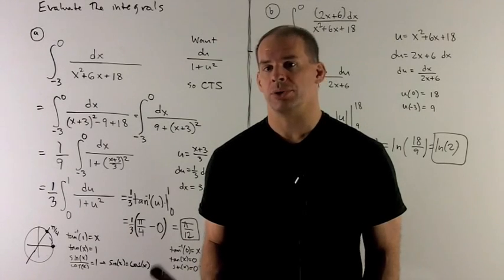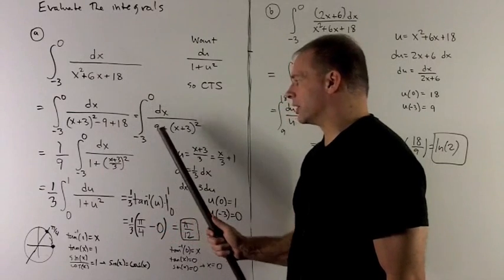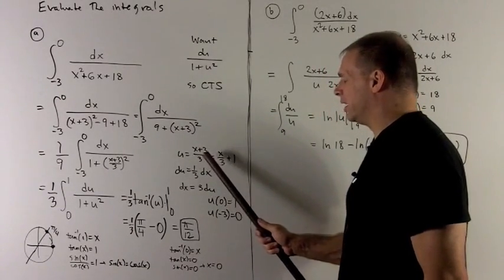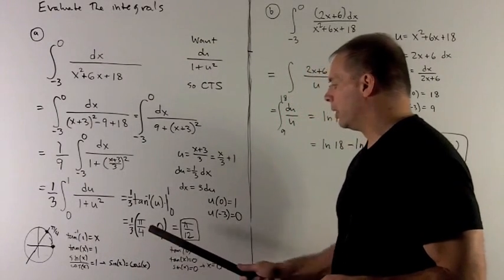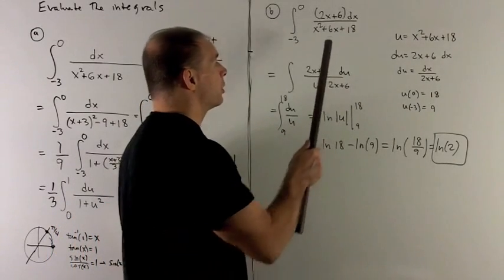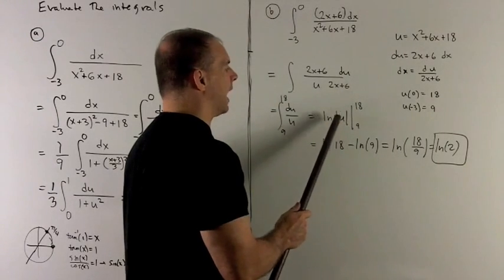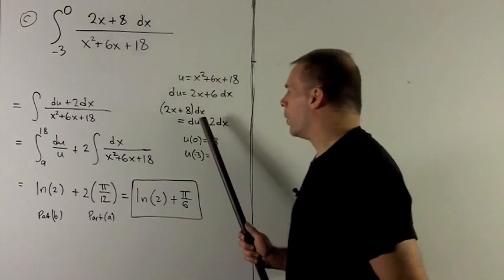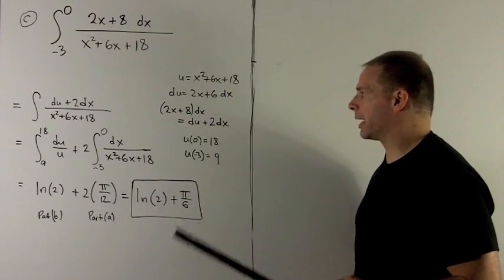Integrals with Inverse Trig Functions 2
Worked problem in calculus.  The definite integrals  int_(-3)^0  dx/(x^2+6x+18),  int_(-3)^0  (2x+6)dx/(x^2+6x+18), and int_(-3)^0  (2x+8)dx/(x^2+6x+18)  are computed.   The different approaches to each integral are noted.